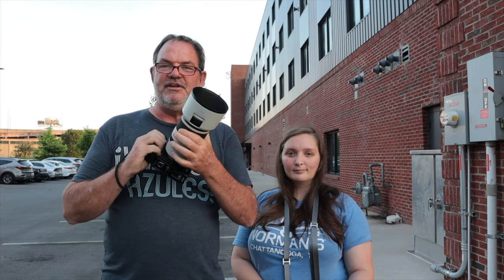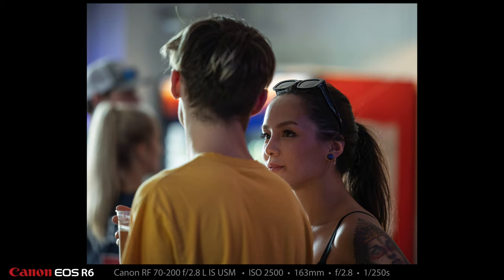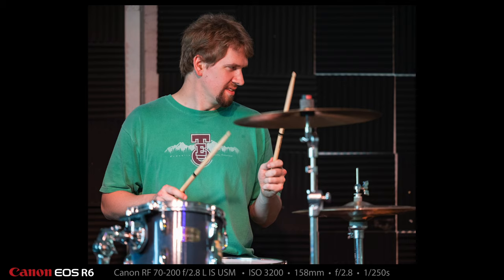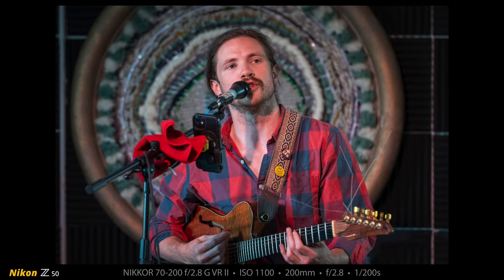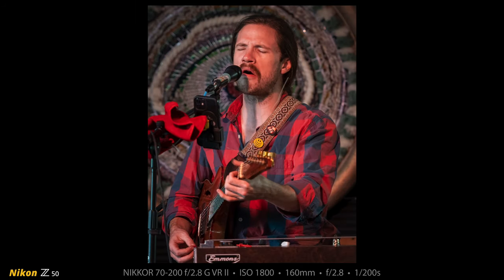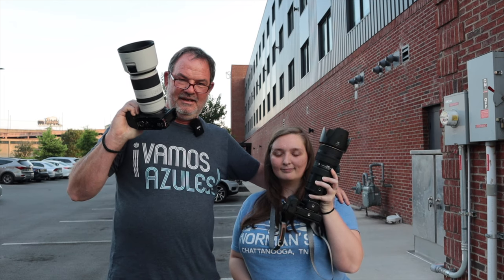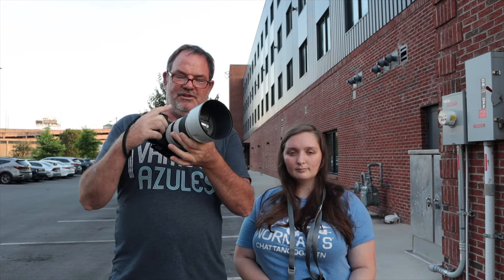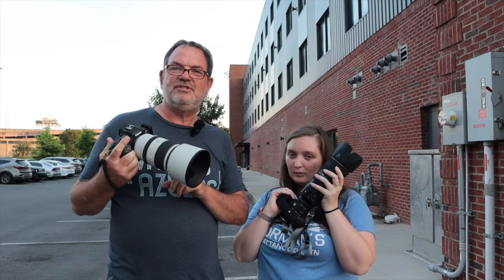70-200 f/2.8 Live Music Photography Canon & Nikon 4K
Heather and I use a Canon and a Nikon 70-200 f/2.8 lens to photograph live music!